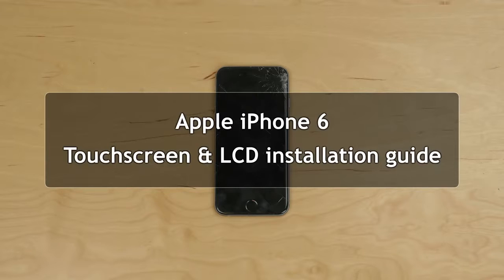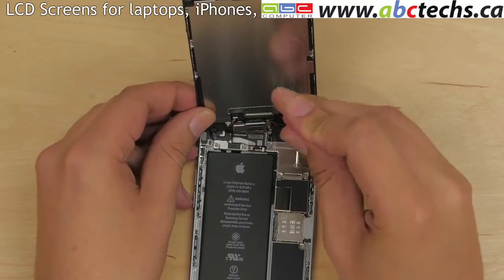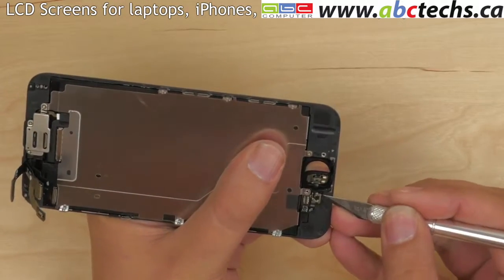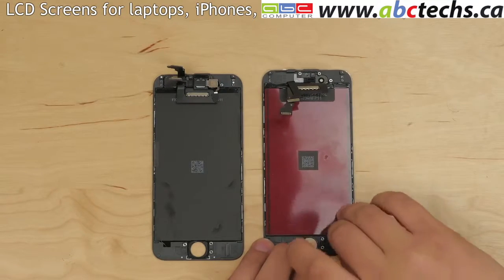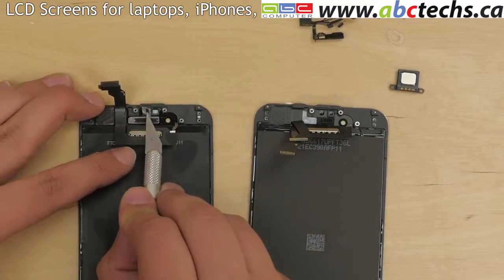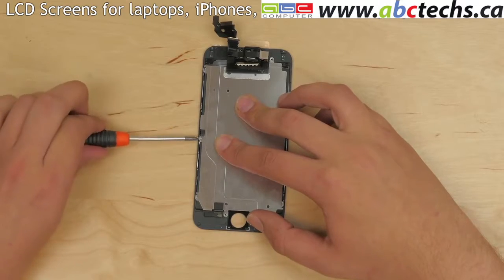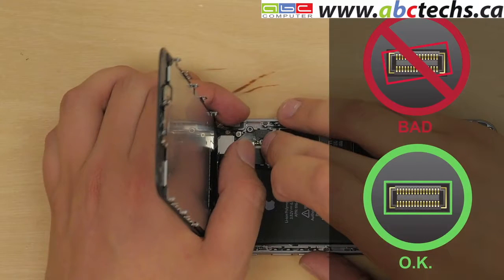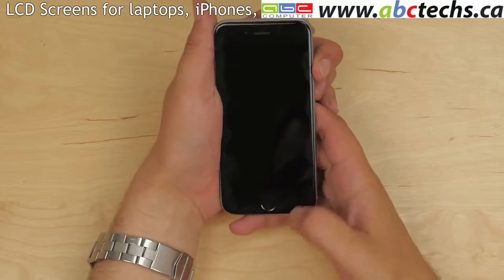iPhone 6 screen replacement digitizer glass and LCD reinstallation instructions ABC